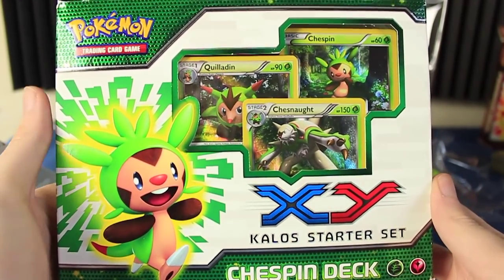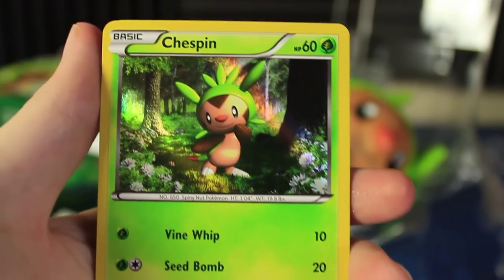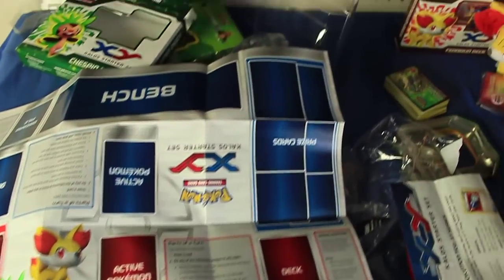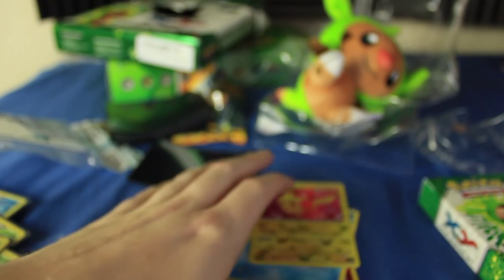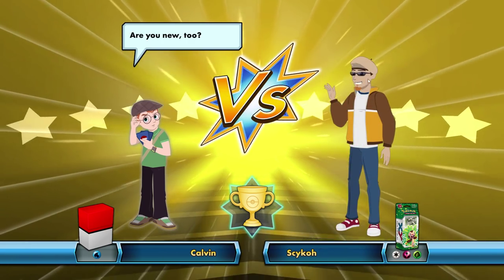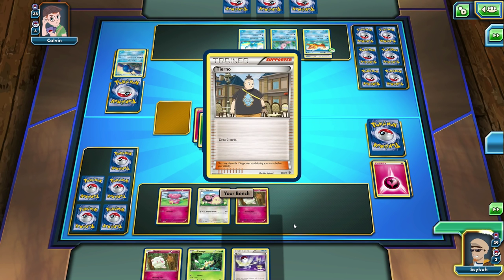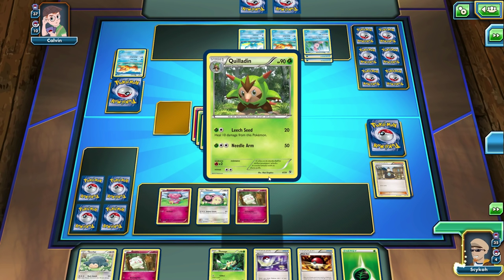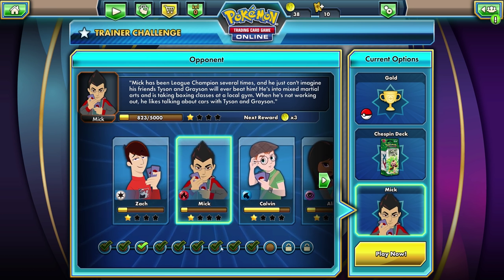Pokemon Cards - Chespin Deck Opening & Gameplay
Some actual Pokemon TCG Online gameplay!